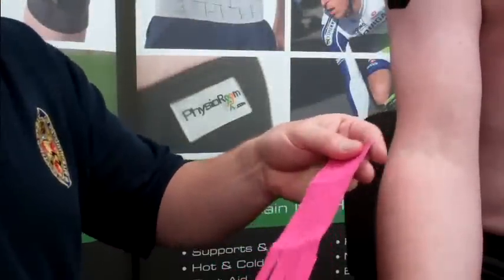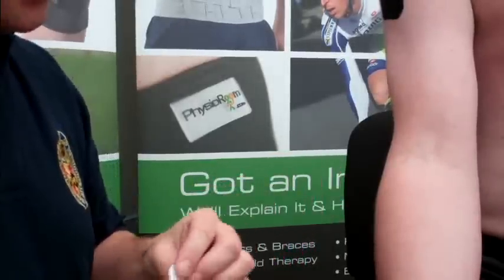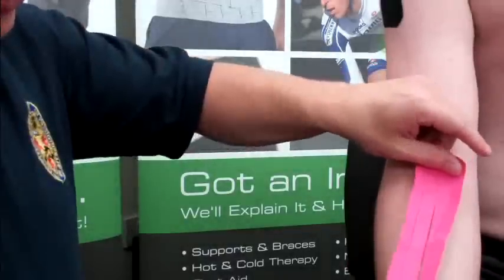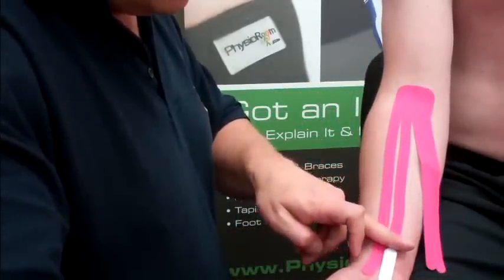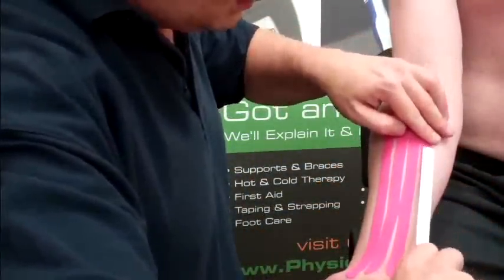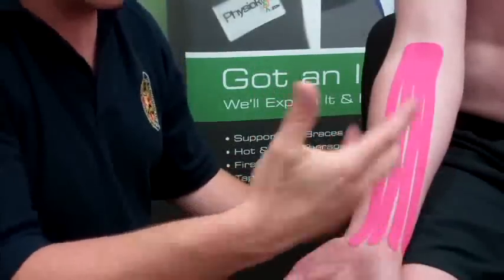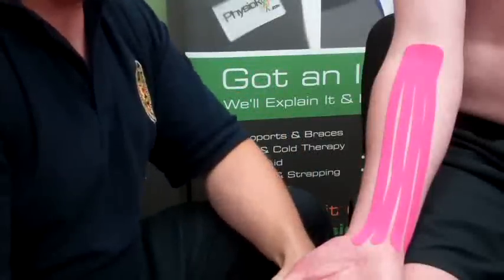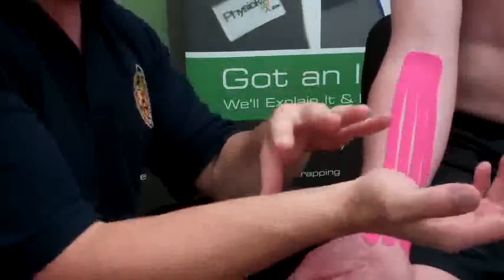PhysioRoom.com Pre-Cut Kinesiology W Style Tape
A guide to Pre-Cut Kinesio W Style Tape by PhysioRoom.com.

An introduction to using  Pre-cut Kinesiology Tape in the W style by Chartered Physiotherapist Alex. These ready to use strips can be placed on the arms, legs, feet etc, to aid lymphatic drainage, to support muscles during sports activities, to address muscular tension, to activate the endogenous analgesic systems and also to correct joint problems.

They can even be combine with I and Y Kinesiology Tape.

Pre-cut Kinesiology W Style Tape is sold in packs of 5 and is available in 3 colours.